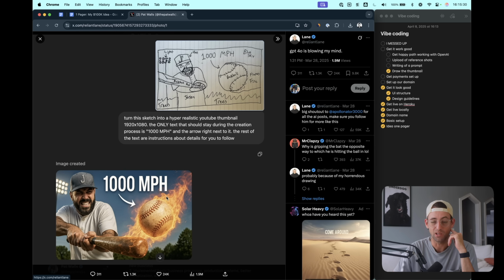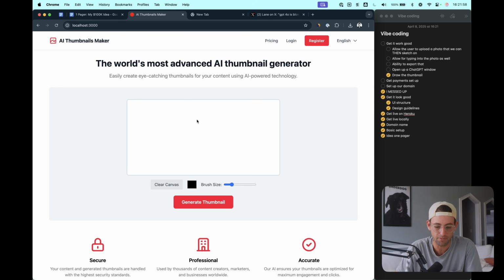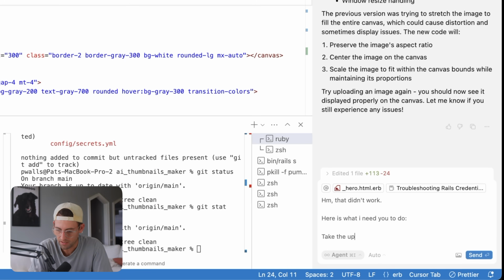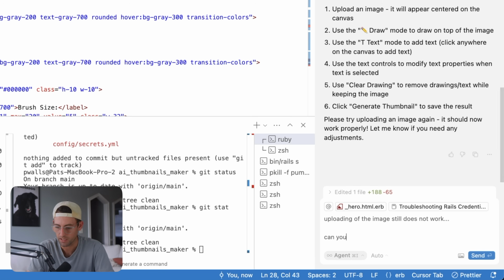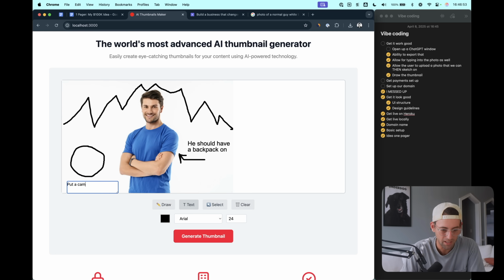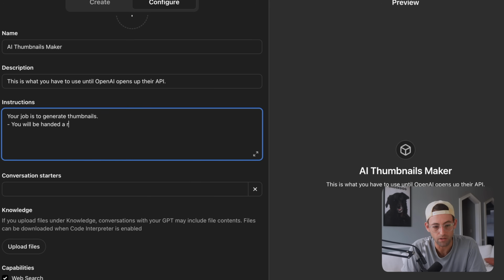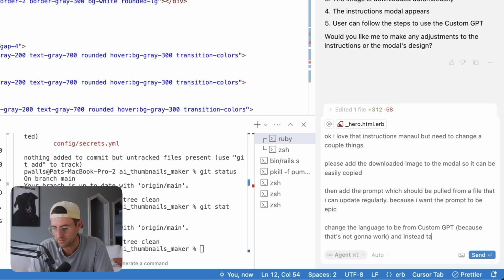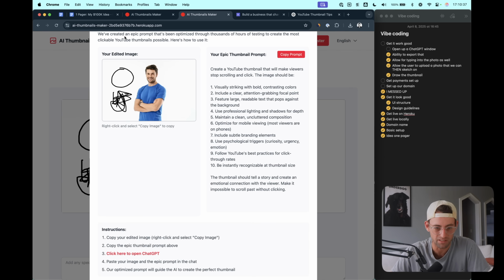I Screwed Up… Big Time | $100K Challenge Day 3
In this episode, things did NOT go as planned...

Is my app dead before I even launch?

Main Channel: @starterstory

Chapters:
0:00 - Intro
2:23 - I screwed up big time
5:39 - My to do list today
7:34 - Start building
9:36 - Bernie Break!
10:54 - Building & troubleshooting
17:06 - Emergency mode!!
19:35 - Does it work now?
21:15 - Tennis court therapy
23:46 - Building & troubleshooting part 2
27:52 - Getting hacky with it
33:16 - Wrap up
35:11 - In the next episode...